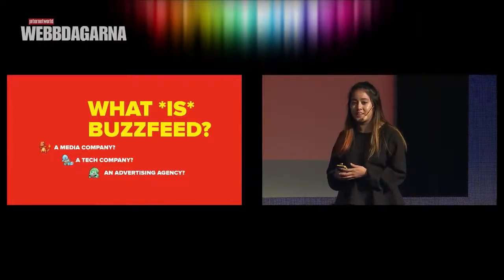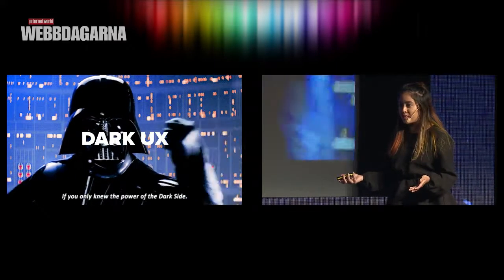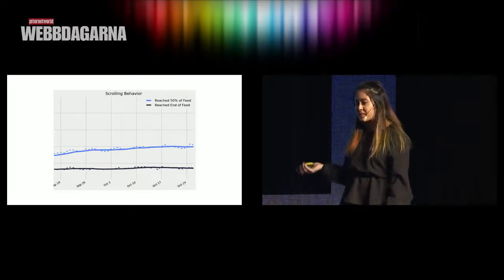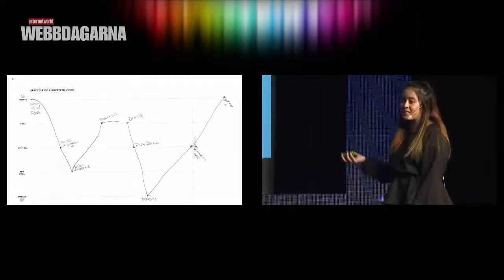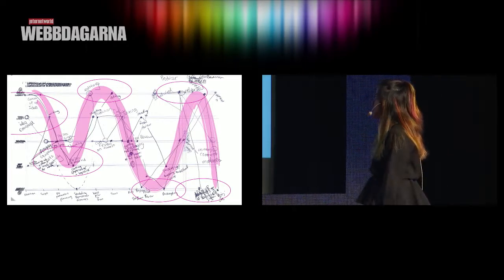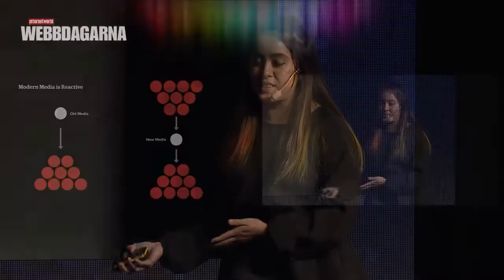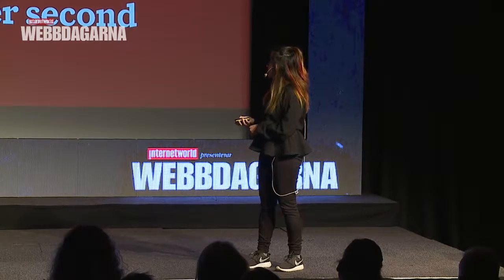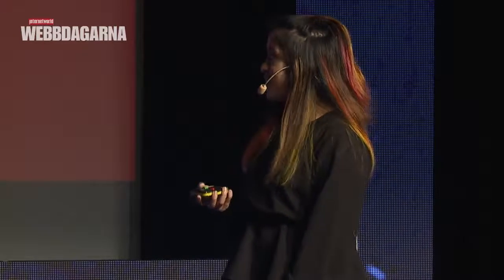Sabrina Majeed, Webbdagarna Göteborg 2016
In this presentation we cover how publishers, technologists, and designers can use data to determine and deliver meaningful content and change in an increasingly noisy world.